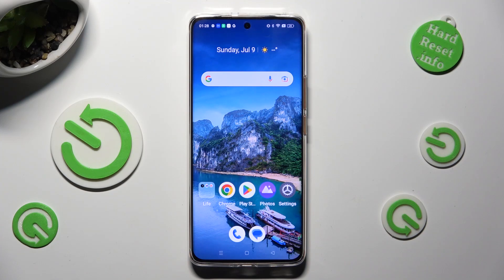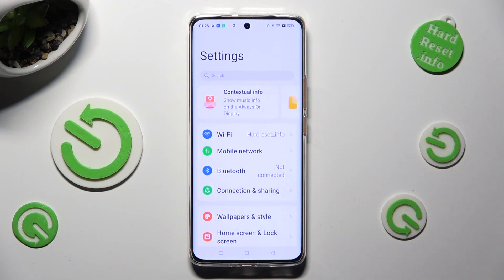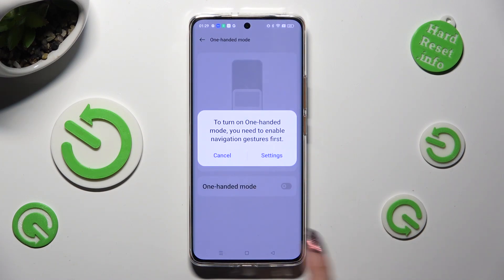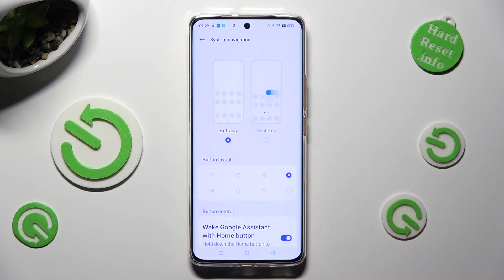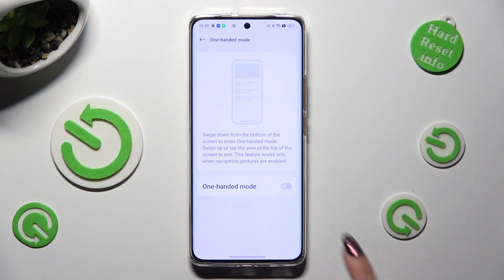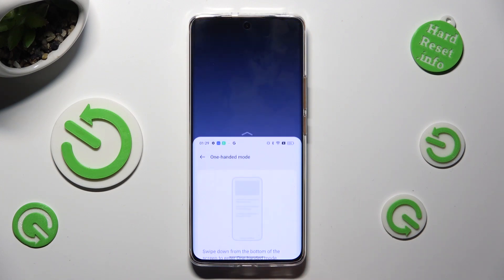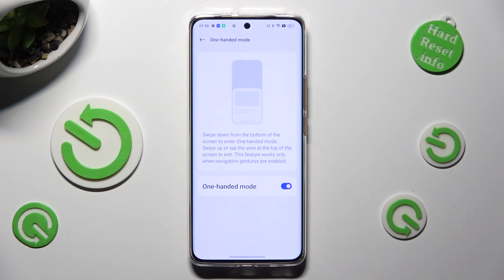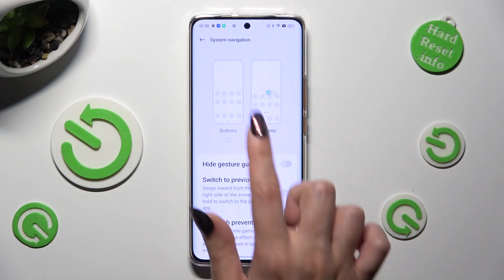How to Enter & Exit One Handed Mode on Realme 11 Pro?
In this user-friendly tutorial video, you'll discover how to effortlessly activate and deactivate one-handed mode on your Realme 11 Pro smartphone. Learn how to easily adjust the screen size for comfortable one-handed use, making it convenient to navigate your device with just a single hand.

How do I enable one-handed mode on Realme 11 Pro?
What are the steps to enter the one-handed view on my Realme 11 Pro?
How can I activate the single-handed mode on my Realme 11 Pro?